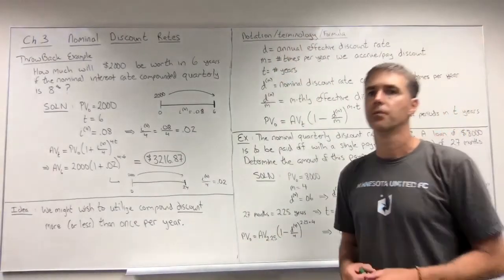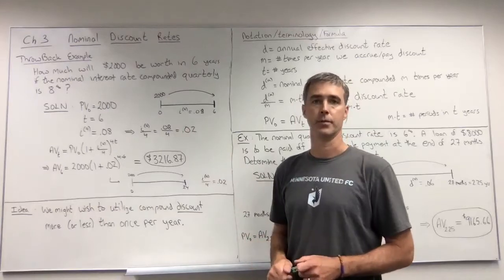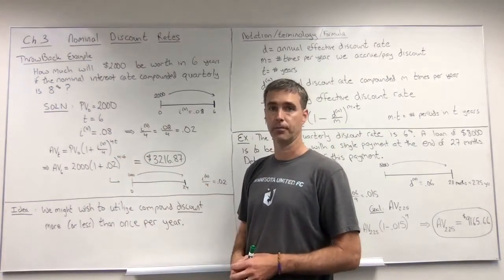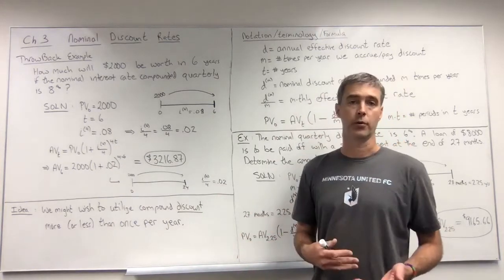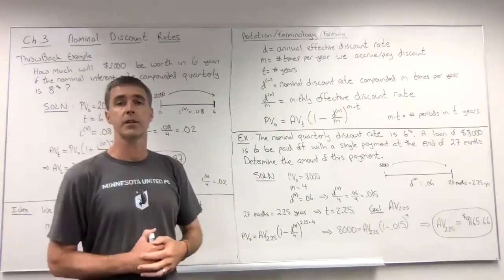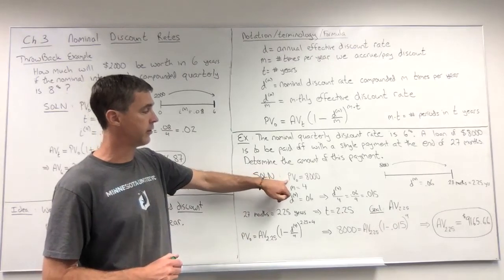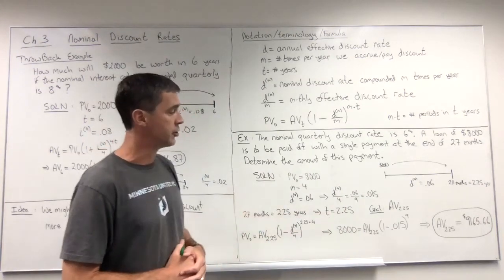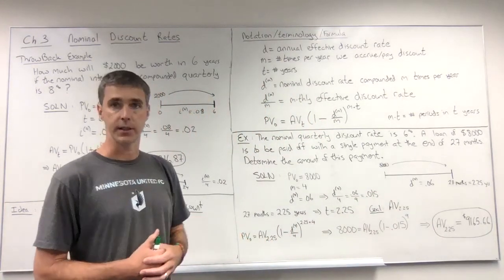Nominal Discount Rates